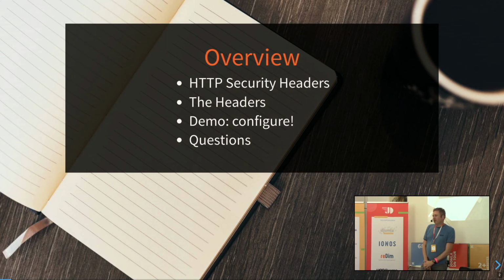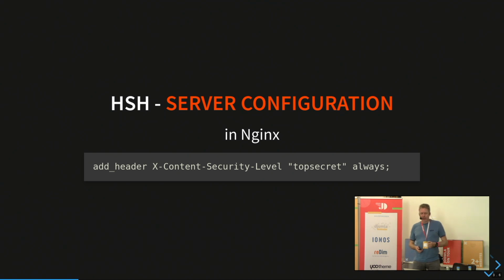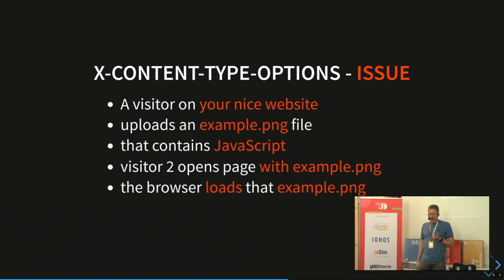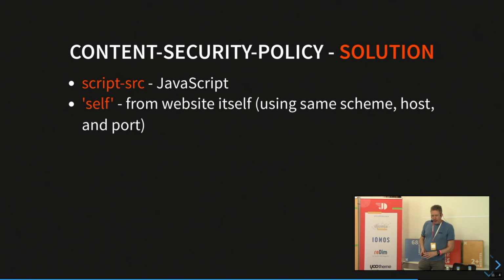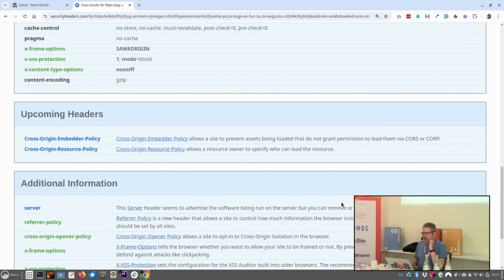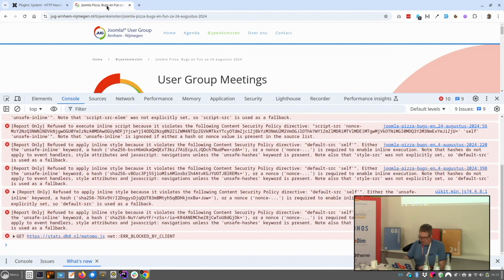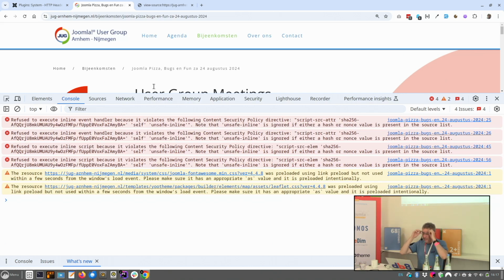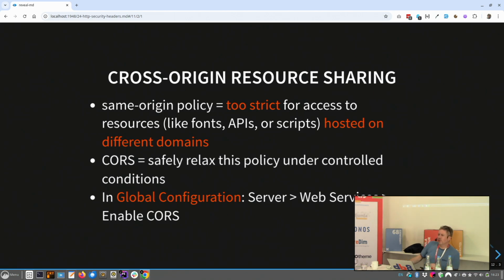JD24DACH - HTTP Security Headers: Strengthen your Website Security [EN]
Von Peter Martin

HTTP Security Headers provide extra protection for your website, preventing common cyber attacks. Peter will discuss the different headers, explain their functions. And he will show how to implement them in your Joomla website for improved security.